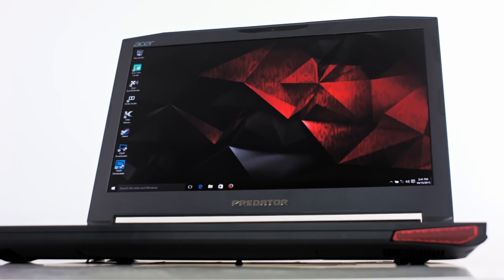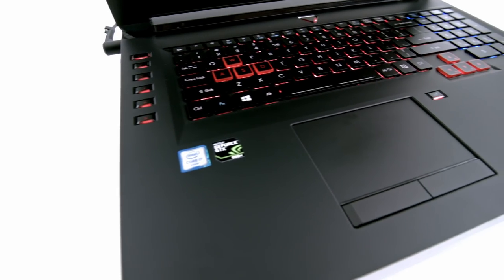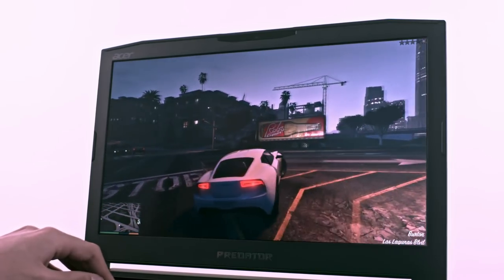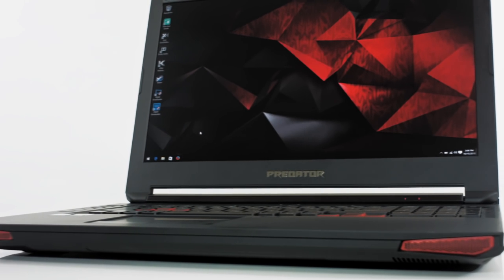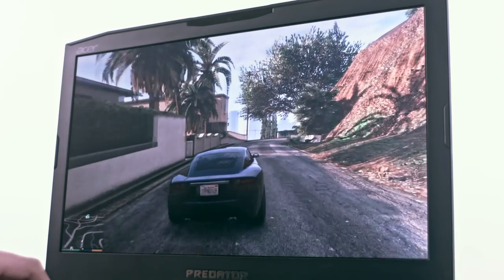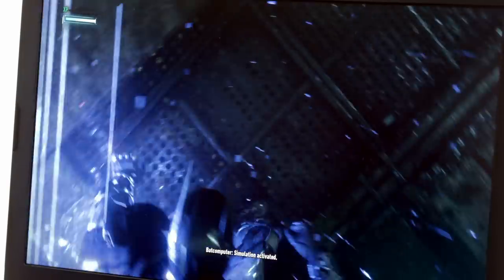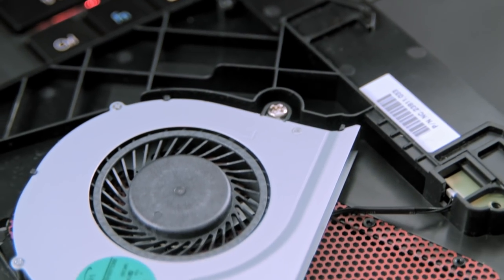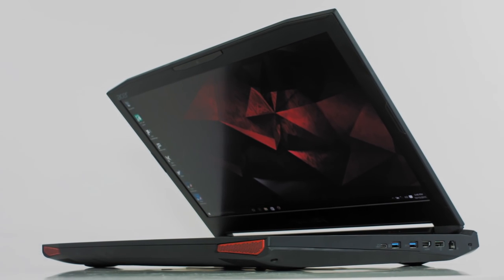Acer Predator 17 (G9-791) video review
Prices and availability